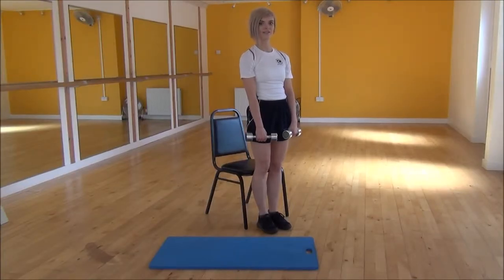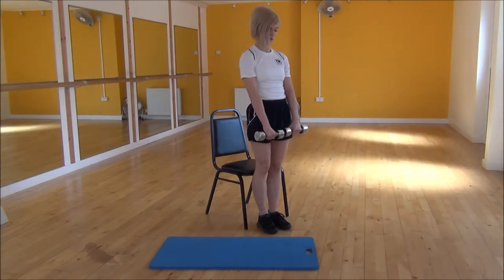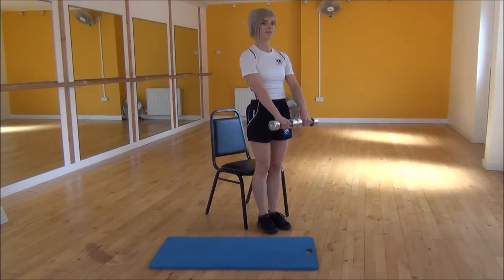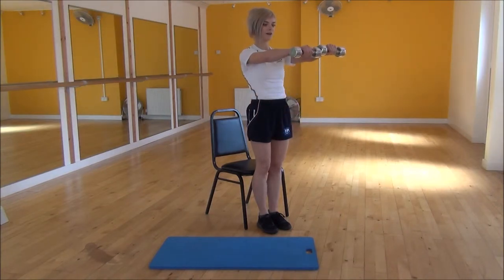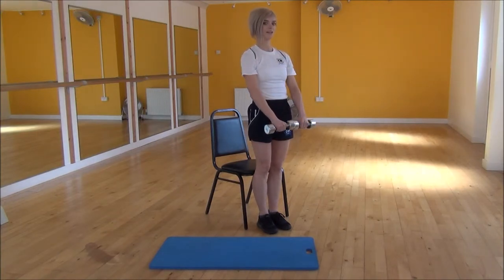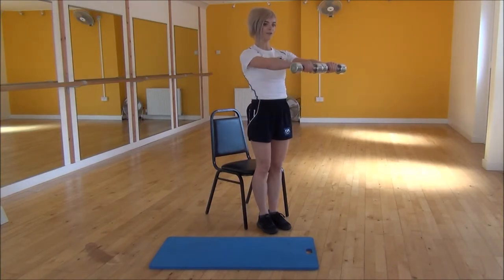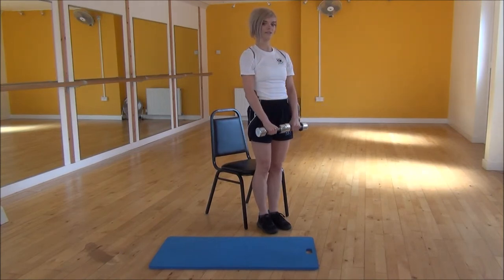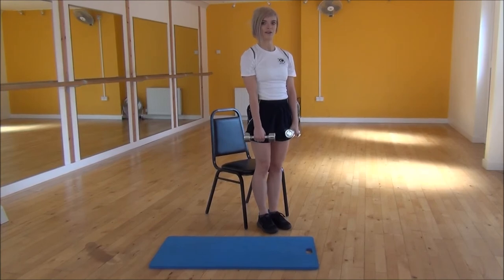WABBA Front DB Raise